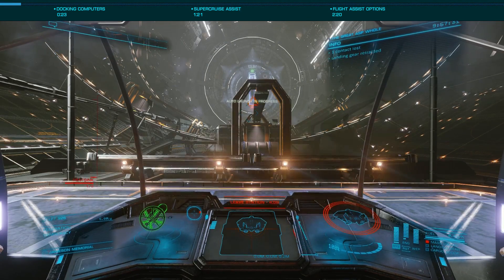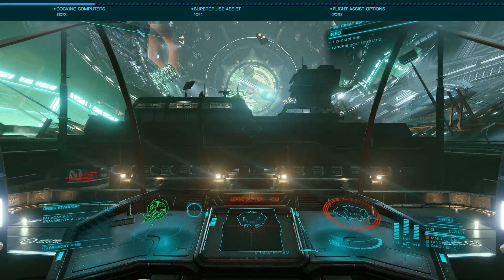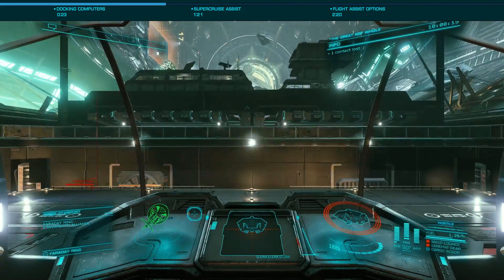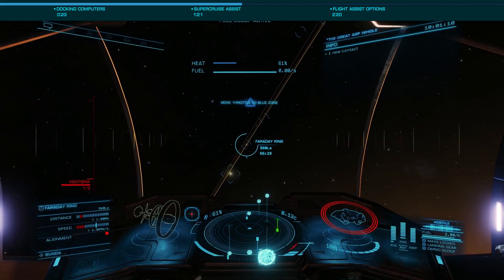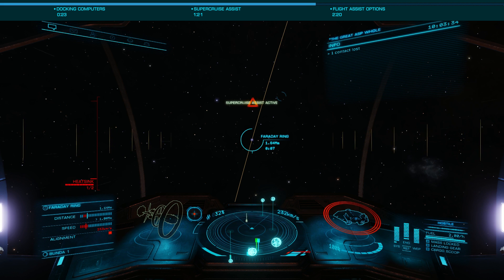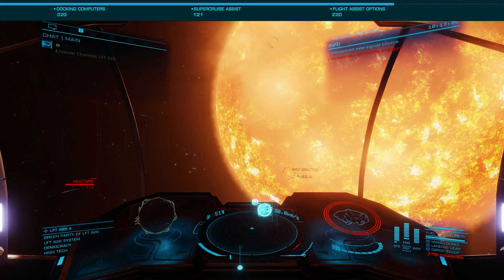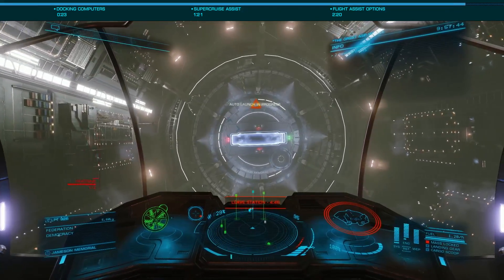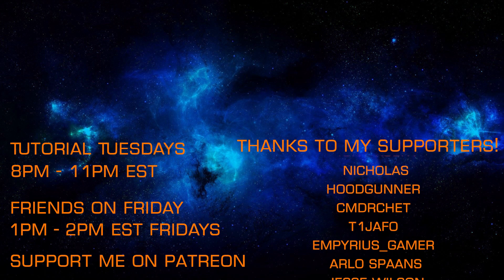Quickies: Flight Assist Modules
In this quickie with Exigeous we look at the Flight Assist modules, the Standard and Advanced Docking Computers and Supercruise Assist modules.

Artist: Miguel Johnson
Album: The Explorers
Track: Deep Space III